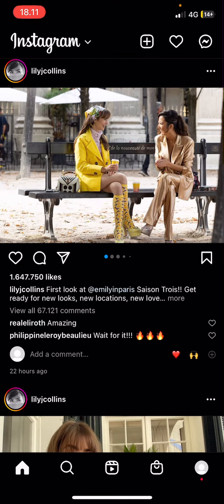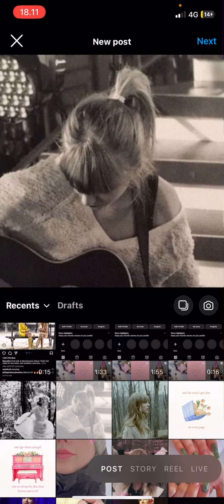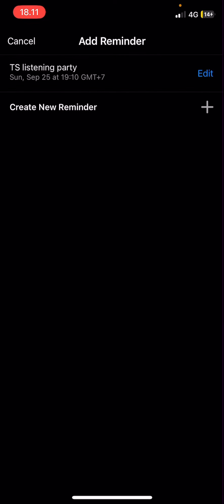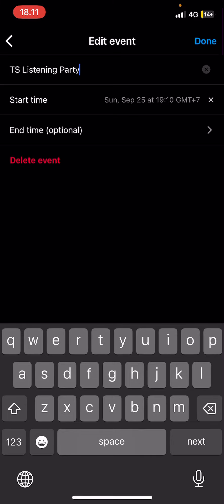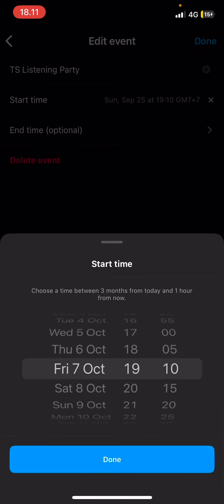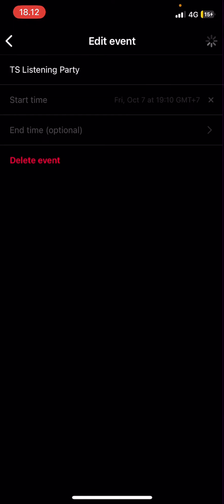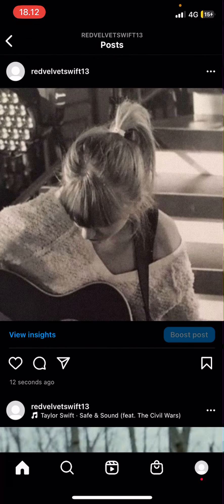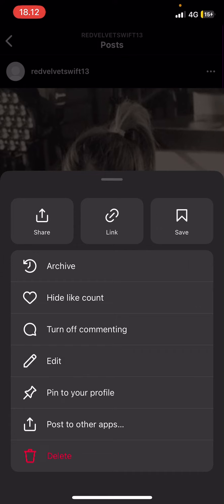How To Add Reminder To Your Instagram Post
Want to add a reminder to your Instagram post? Here's how you can do that.